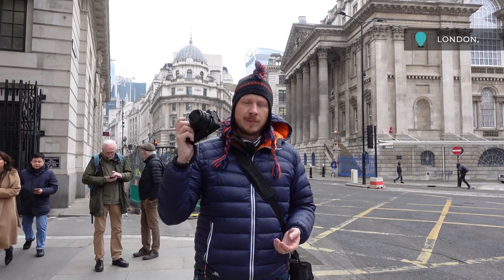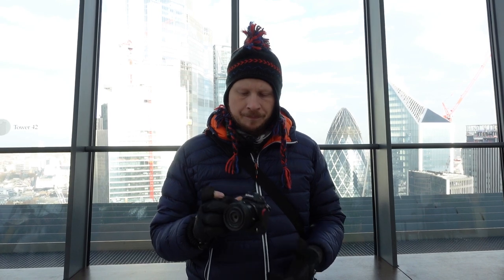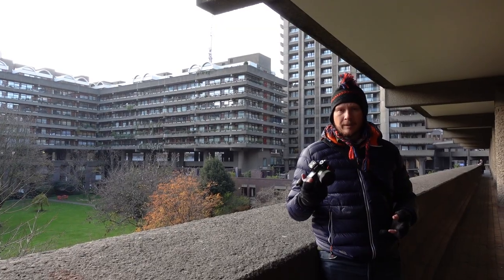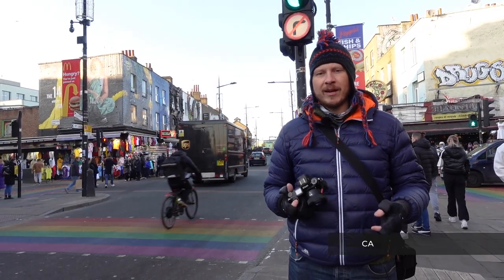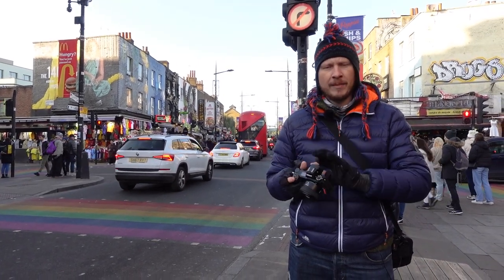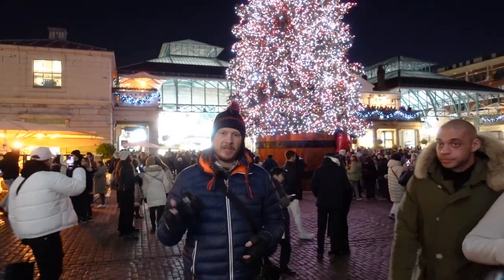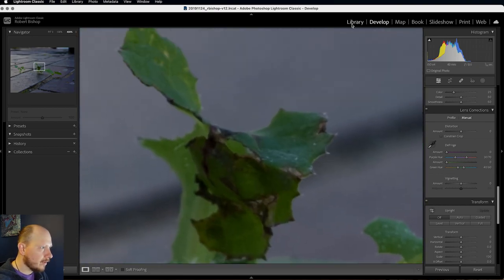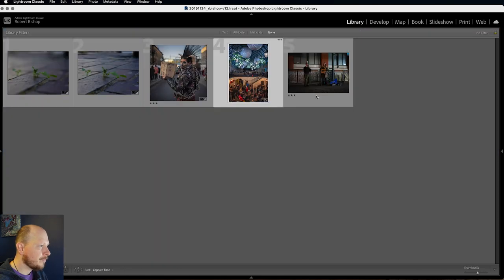Nikkor Z 40mm | Street Photography in London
I'm in London doing street photography with the Nikkor Z 40mm f/2 lens. I'm using this compact prime lens with my Nikon Z7 to capture images at The Sky Garden, The Barbican, Camden Town and Covent Garden. Along the way, I'll be talking about the lens' features and flaws, as well as analysing its performance and quality.

Image Data Corrections
The image data is incorrect after the third image. Correct info below:

00:00 - Intro
00:51 - Sky Garden, Walkie Talkie Building
01:38 - Nikkor Z 40mm ergonomis
03:36 - Photography at The Barbican
04:07 - About aperture
05:38 - Street photography at Camden Town
06:08 - Autofocus and lens features
08:22 - Covent Garden photography
09:31 - Finishing up in London
09:53 - Nikkor Z 40mm image quality (Sharpness, aberation, flaring and vignetting)
13:03 - Conclusion
13:52 - Outro